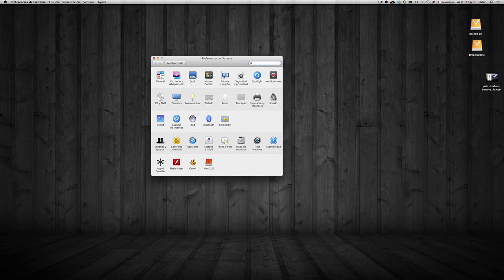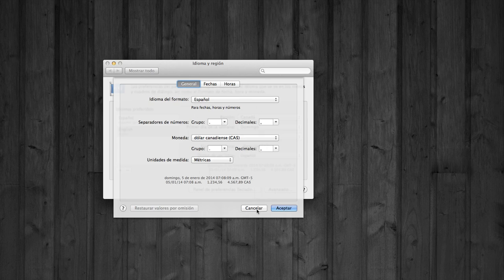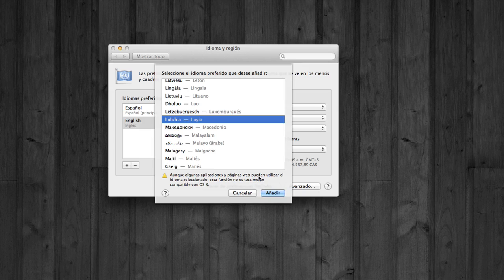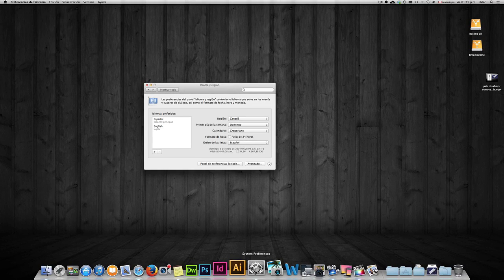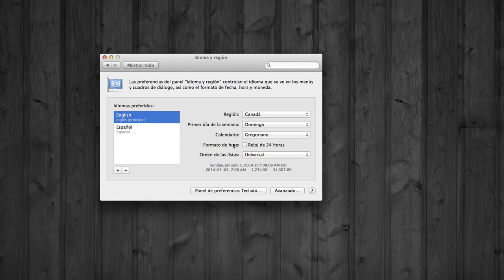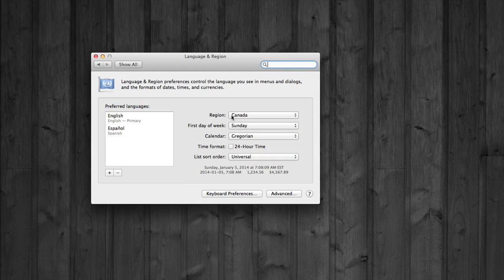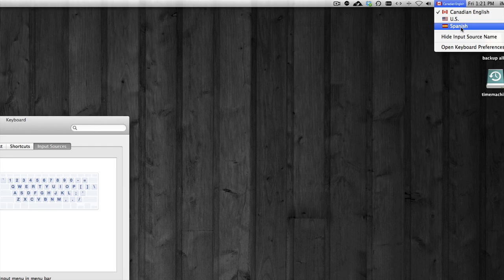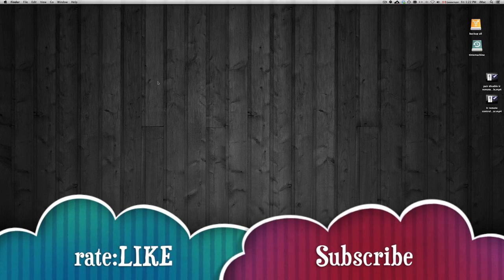How to change switch between Languages in Mac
Macbook pro , iMac, Macbook retina display
Mavericks
tutorial
how to change mac language